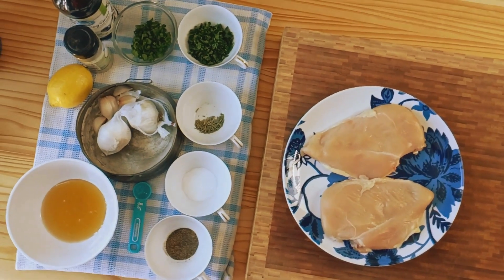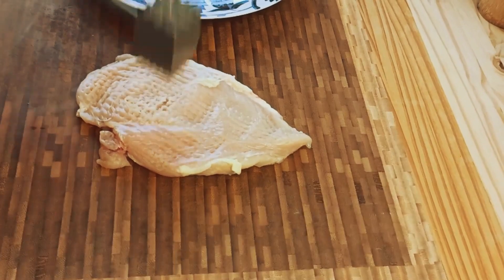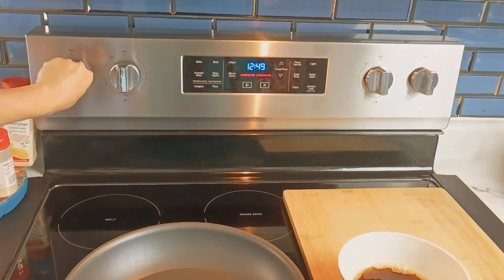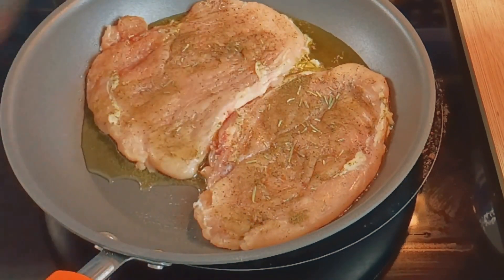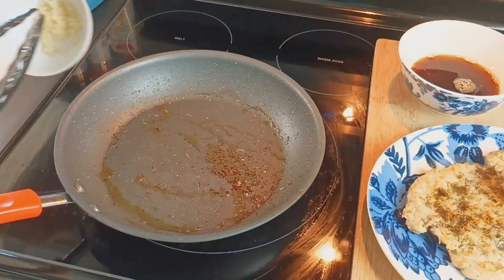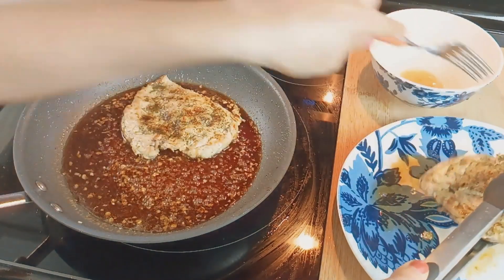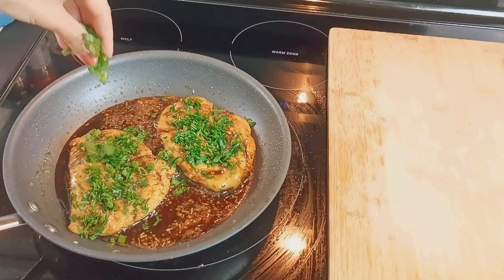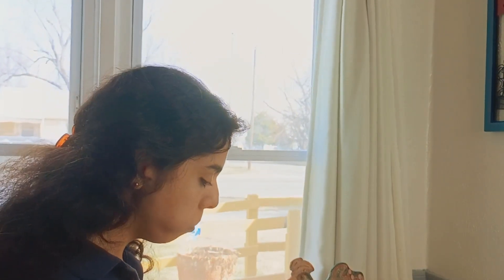🔥 Irresistible Seared Chicken Recipe with a Tangy Honey Garlic Twist! 🍗🍯🧄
Title: Seared Honey Garlic Chicken with Herb-Lemon Pan Sauce | Irresistible Recipe!
This game-changing dish combines the irresistible flavors of seared chicken, sweet honey, savory garlic, and zesty lemon, all brought together in a luscious pan sauce. Get ready to become the hero of your kitchen as you create this flavor-packed masterpiece!

In this video, our host guides you through each step, from pounding the chicken breasts to achieve perfect thickness, to seasoning them with aromatic herbs, and achieving that golden sear. You'll learn how to create a tantalizing pan sauce by whisking together honey, low-sodium soy sauce, fresh lemon juice, and minced garlic. The sauce infuses the chicken with a symphony of flavors, resulting in a juicy and irresistible dish.

But the magic doesn't stop there! Our host demonstrates how to elevate the presentation by sprinkling fresh parsley and chives on top, adding a burst of vibrant green freshness. The combination of flavors and visual appeal will have your taste buds dancing with joy.

Whether you're a seasoned home cook or just starting your culinary journey, this Seared Honey Garlic Chicken recipe is perfect for any occasion. Impress your family and friends with this delectable dish that's sure to become a favorite in your repertoire.

So, join us on this culinary adventure and bring the flavors of seared chicken, honey, garlic, and lemon to your dinner table. Don't miss out on this extraordinary recipe that combines simplicity and extraordinary taste. Watch the video, follow along with our step-by-step instructions, and prepare to be amazed!

2 boneless, skinless chicken breasts (around 6-8 oz each)

Olive oil (about 2 tablespoon)

Dried thyme (around 1/2 teaspoon)

Dried rosemary (around 1/2 teaspoon)

Honey (approximately 1/4 cup)

Low-sodium soy sauce (around 1/4 cup)

Fresh lemon juice (about 2 tablespoons)

Fresh parsley (chopped, around 1 tablespoon)

Fresh chives (chopped, approximately 1 tablespoon)